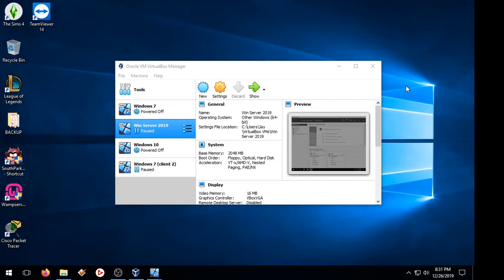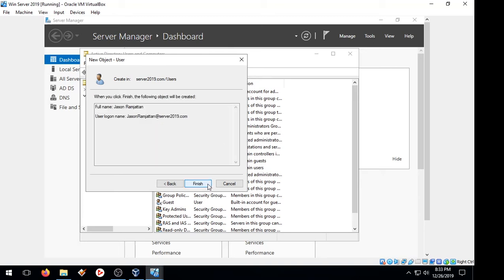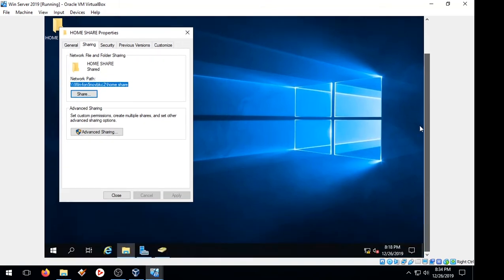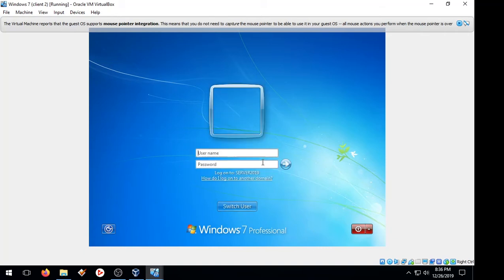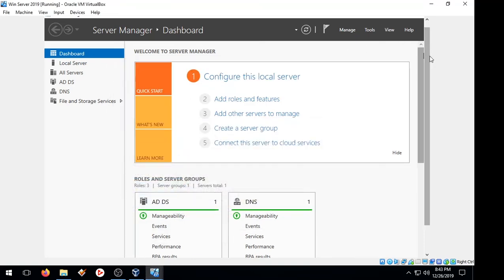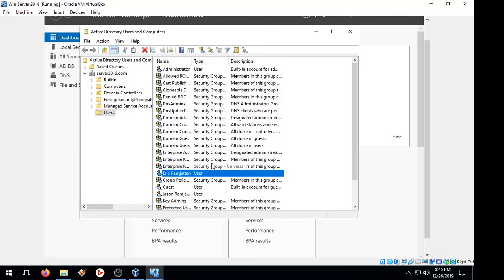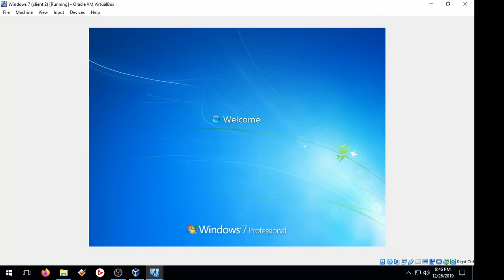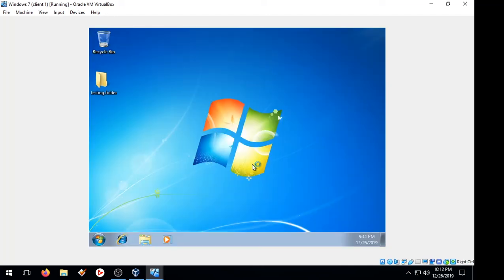Setting Up Home Folder & Roaming Profiles